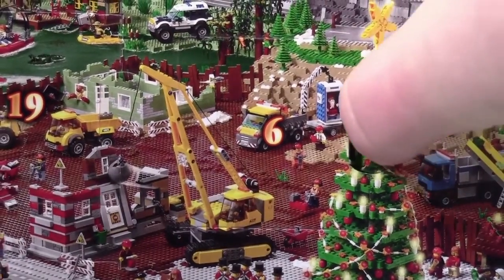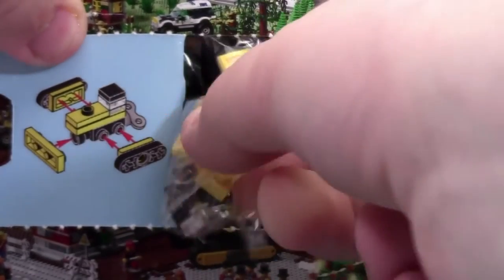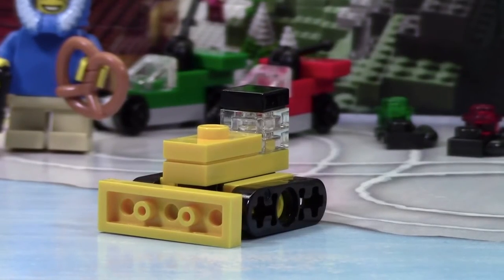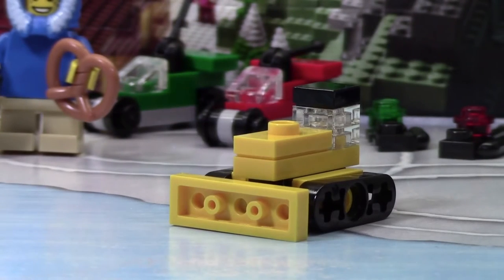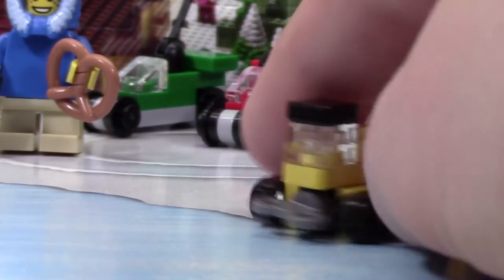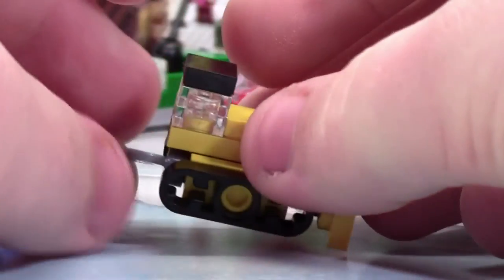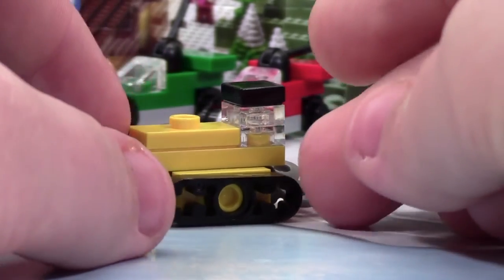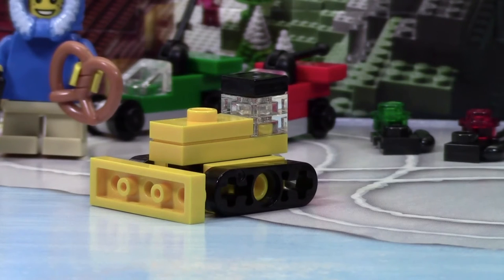LEGO CITY ADVENT CALENDAR 2015 DAY # 6